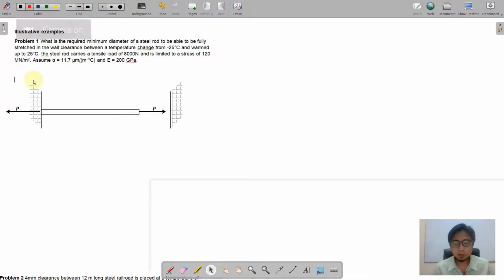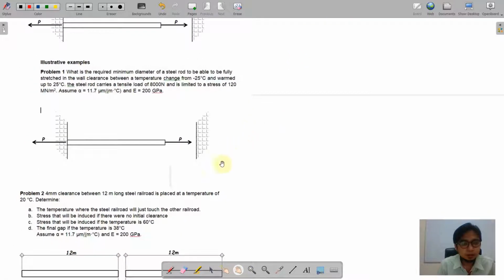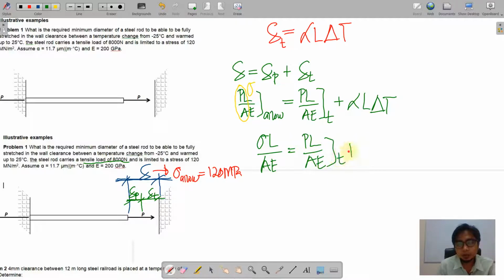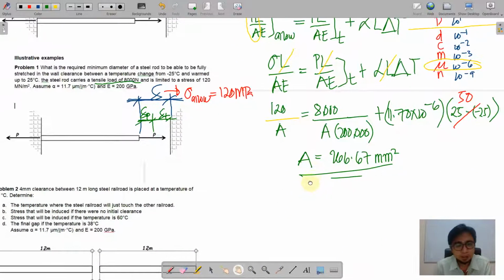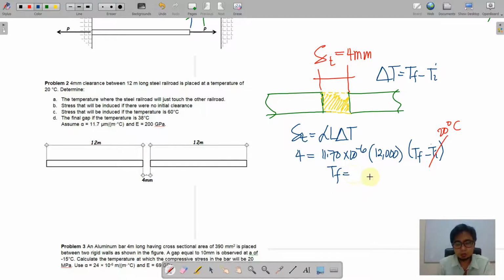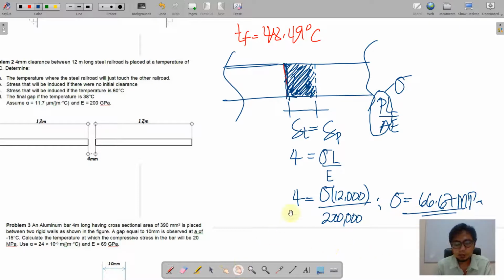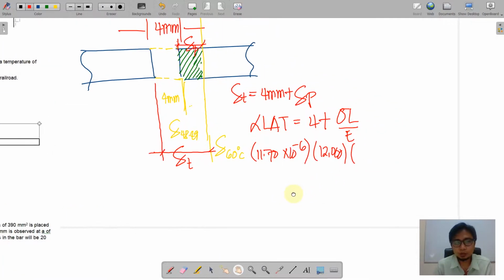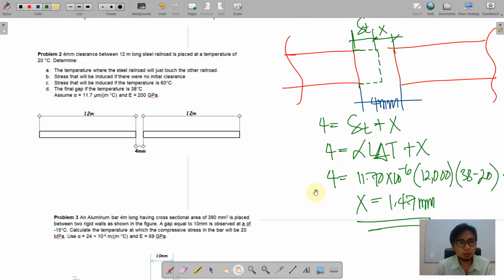thermal stress 01